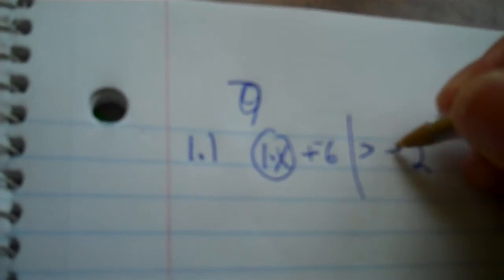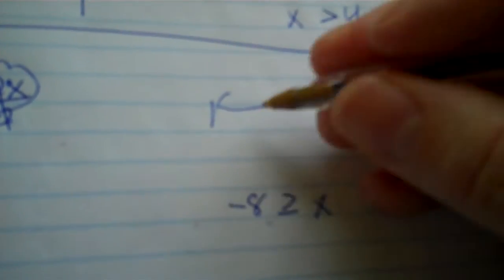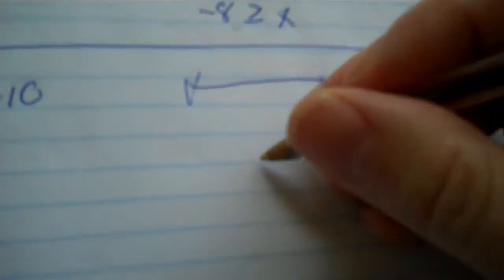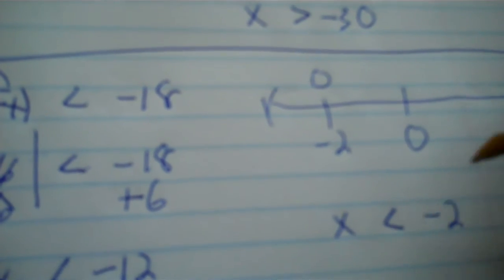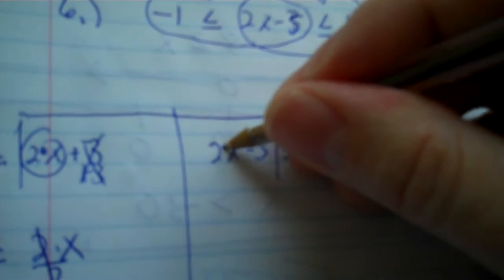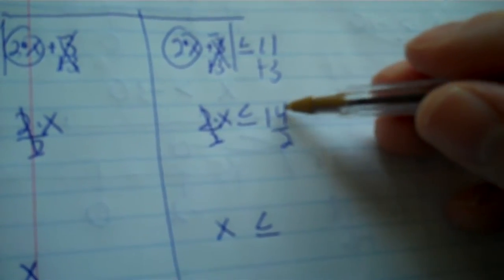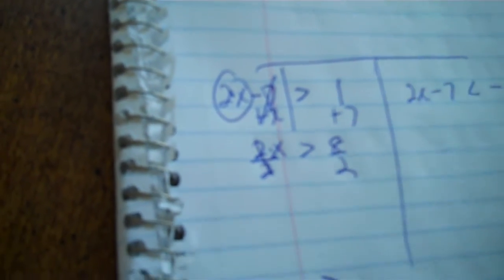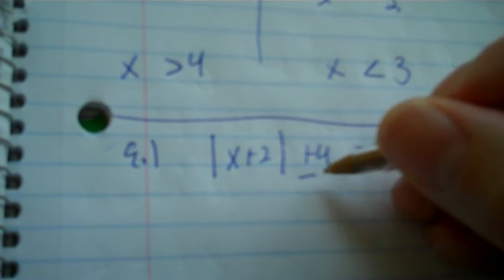EA 1 Week 7